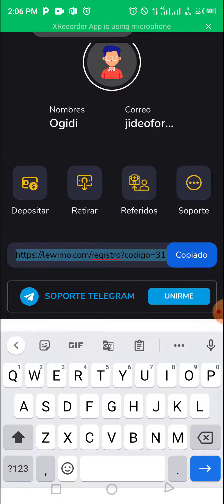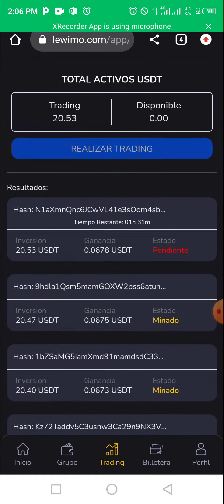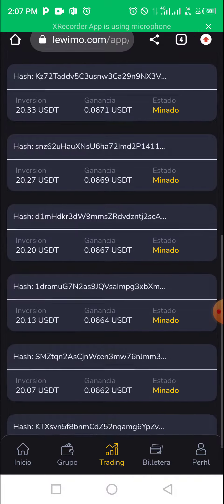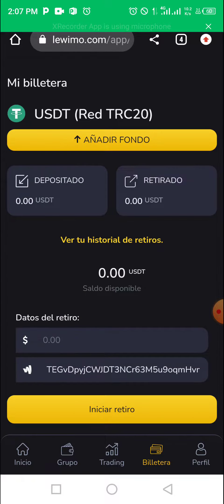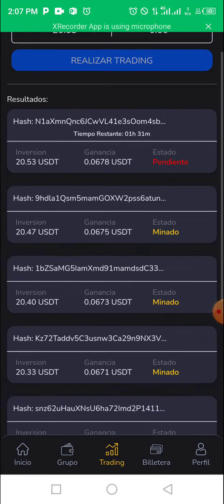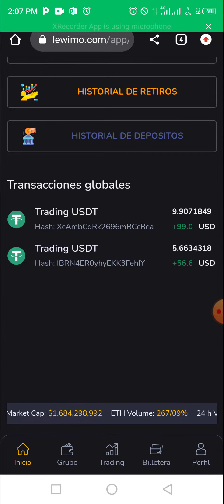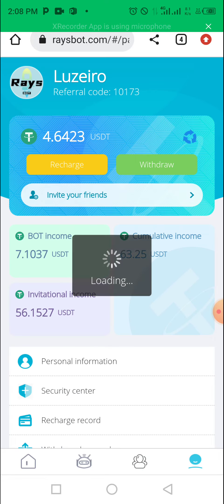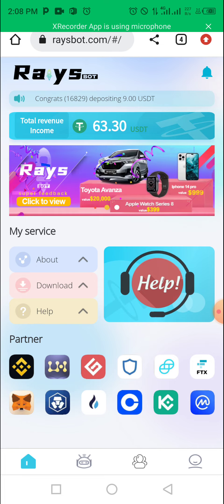Lewimo Trading | Raysbot Still Working | Cotps | Withdrawal Working | World OTC Withdrawal update